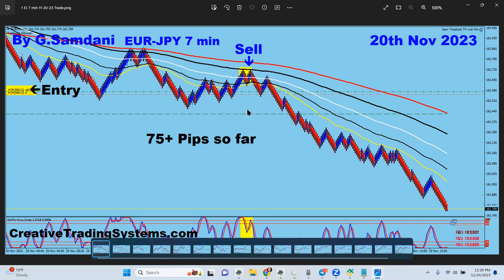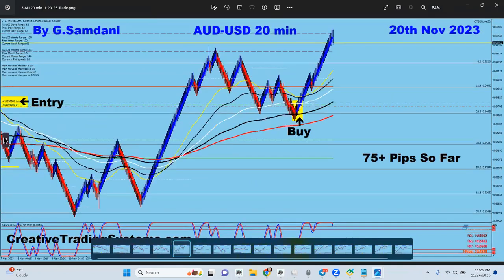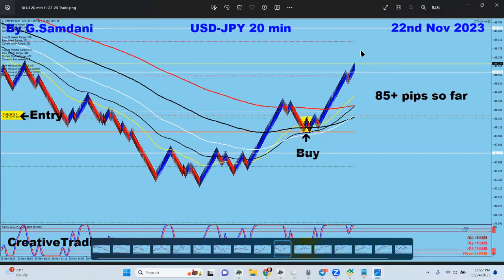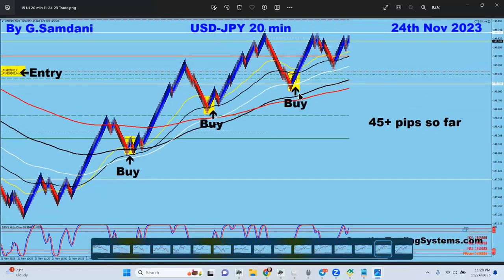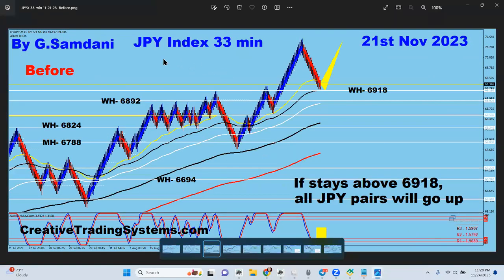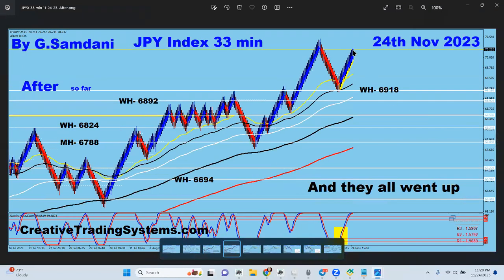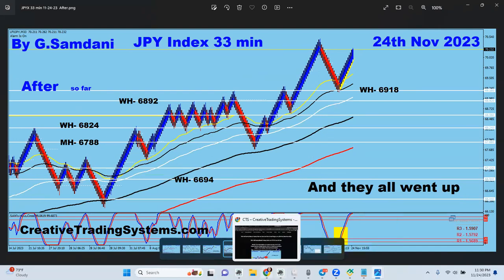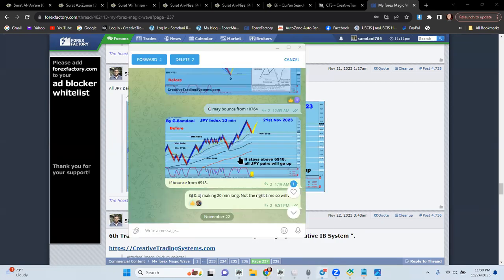GBP-USD, GBP-AUD, GBP-JPY, USD-JPY, Gold etc..... Trades Taken Last Week For 100s Of Pips. 11-24-23.